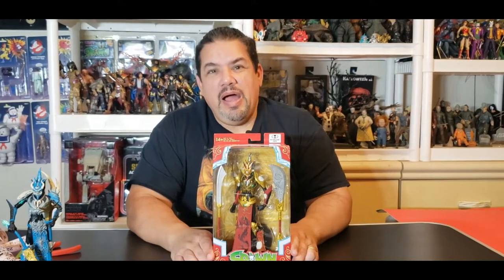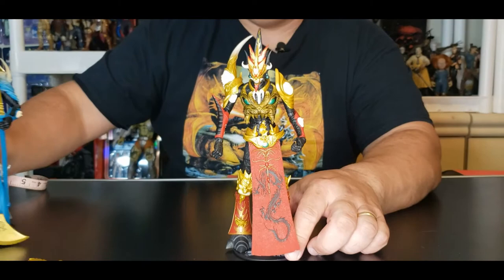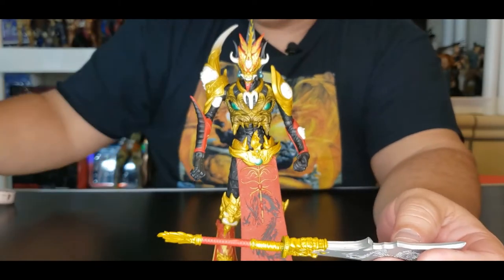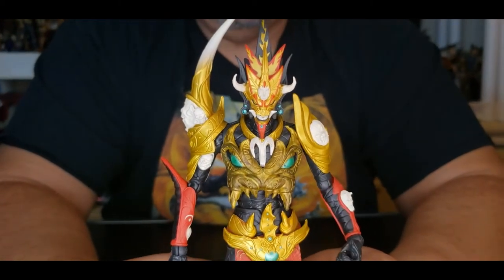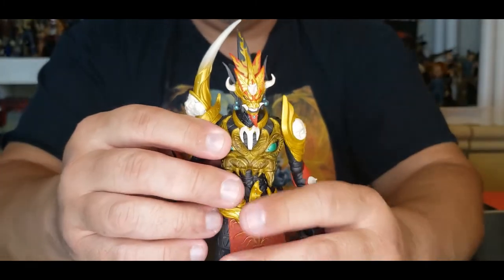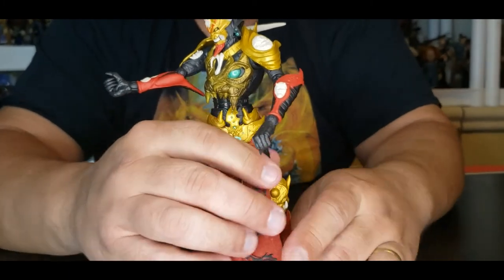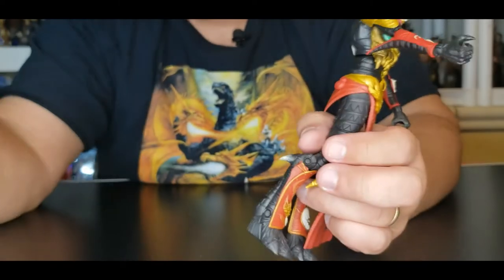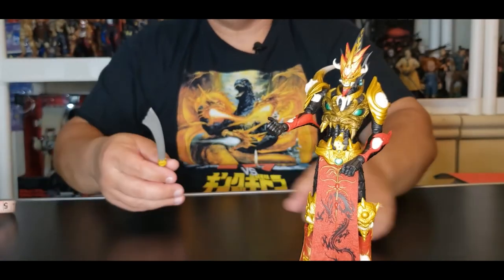Mandarin Spawn Red Variant, McFarlane Toys... action figure unboxing and review...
Hey everyone today we will be reviewing the red variant of the Mandarin Spawn and I think this figure is absolutely awesome! Hope you enjoy the video and as always DON'T FORGET TO